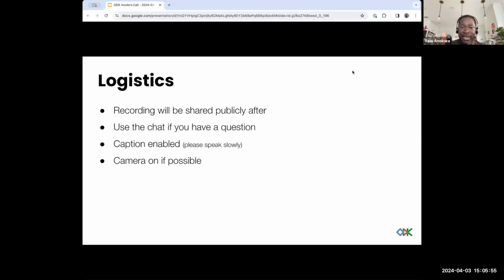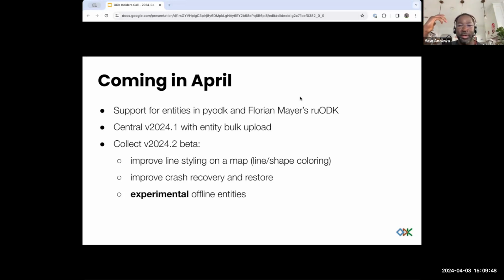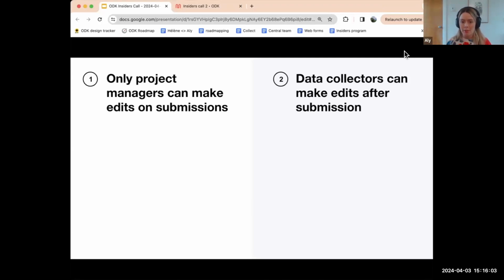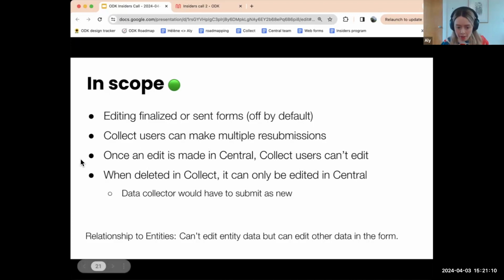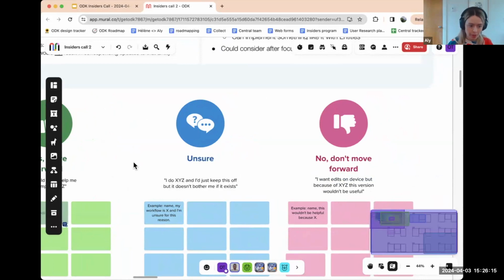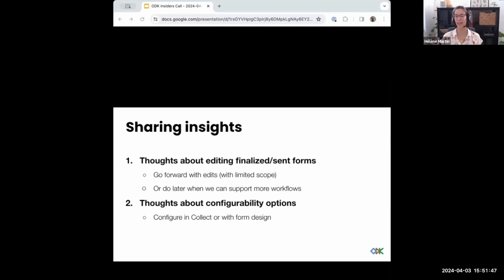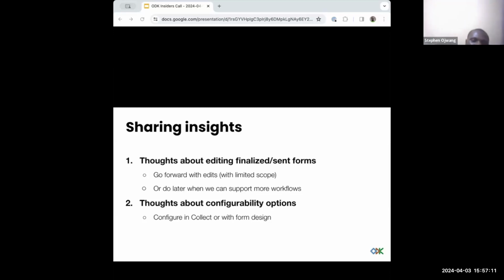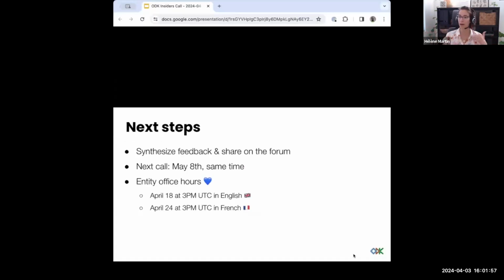ODK Insiders Call: Editing sent submissions in Collect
Highlights
* 🗺️ Roadmap update (02:06)
* 🧭 Context for submission edits after sending (06:52)
* 💬 Summarizing findings from breakouts (23:48)
* ⏰ Upcoming office hour topic: Entities (36:26)

Takeaways
* The majority of Insiders on the call think we should move forward with allowing edits with the limited scope and that edits should be configured in form design.
* We see this as strong evidence that we should build this feature soon and will consider prioritizing for Collect v2024.3. Add your thoughts to the discussion

Want to join the next call on May 8th?

Chapters
00:00 Introduction
02:06 Roadmap update
06:52 Context for submission edits after sending
23:48 Summarizing findings from breakouts
36:26 Upcoming office hour topic: Entities